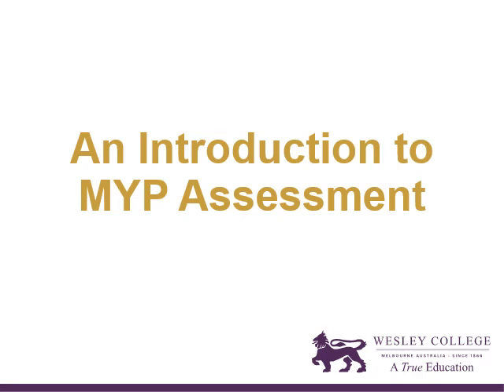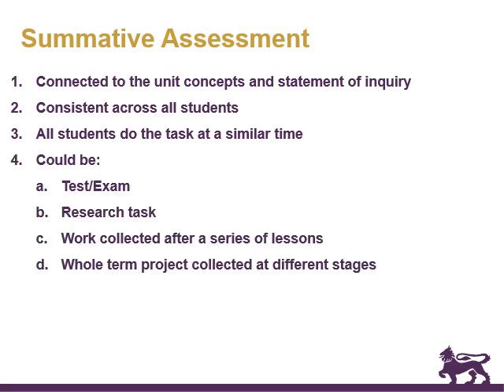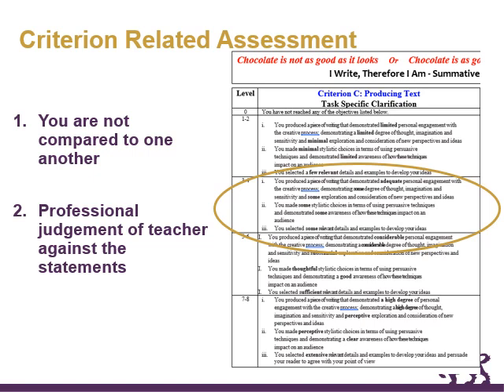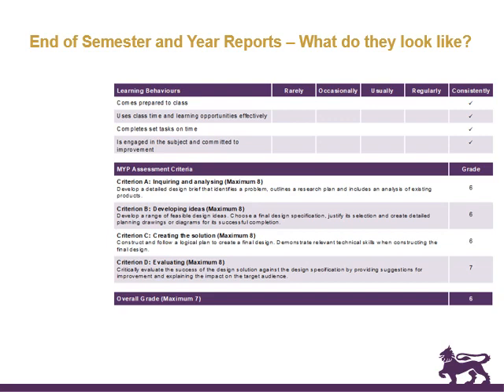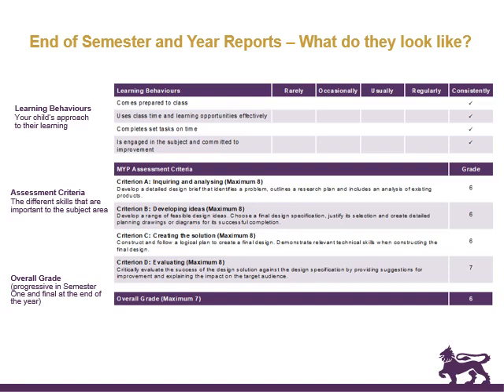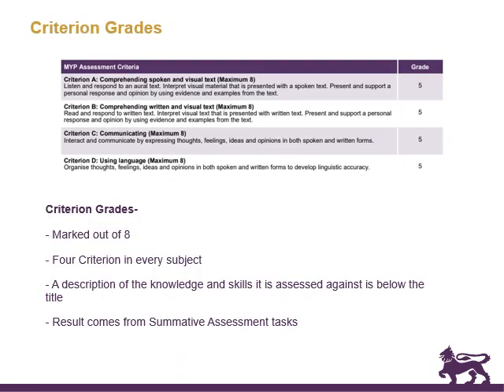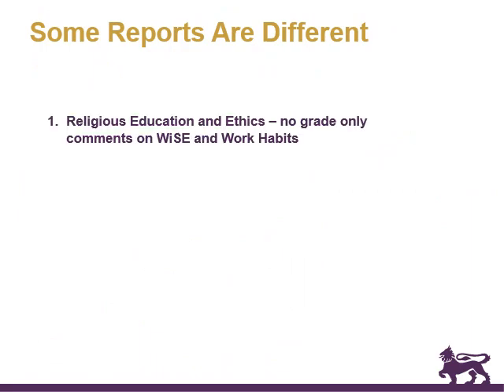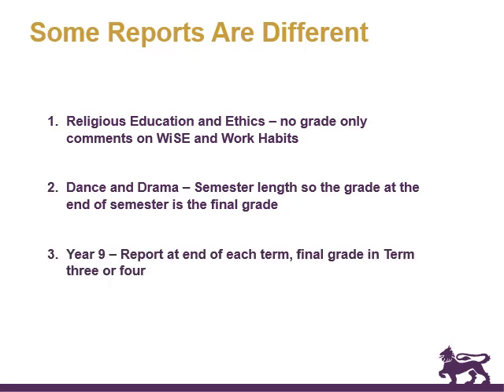2023 May MYP Assessment Student Short Video